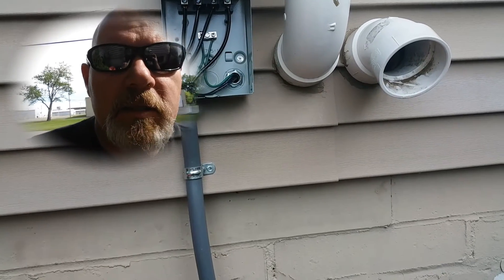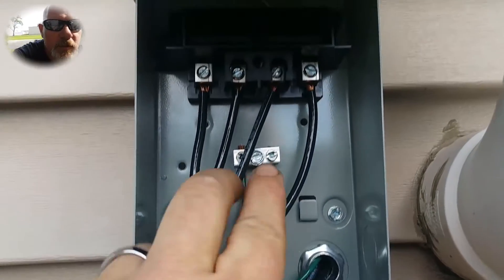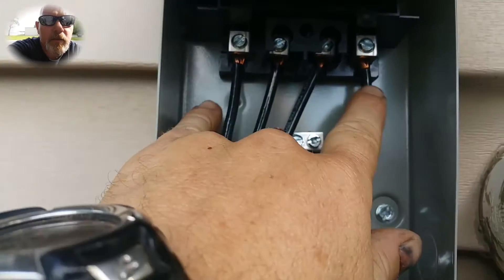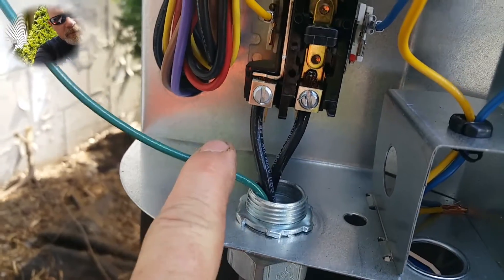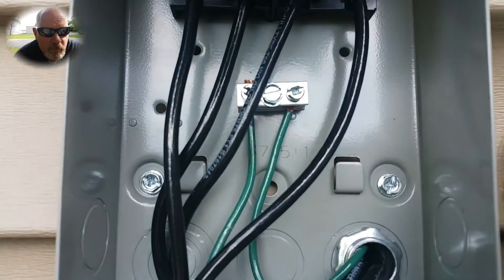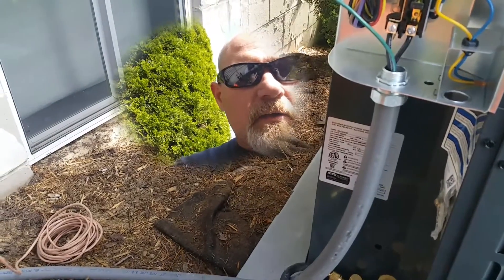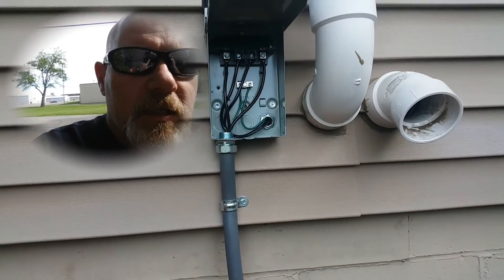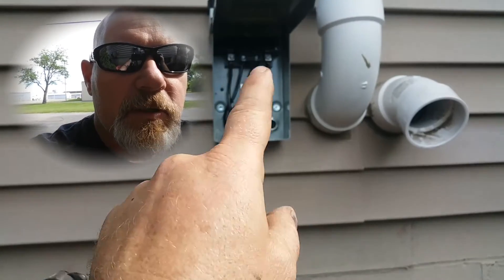How to wire up line voltage on an air conditioner.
in this video I show how to hook up the line voltage on a air conditioner